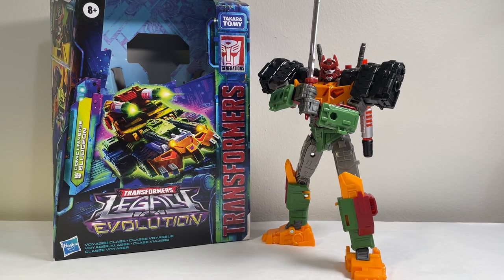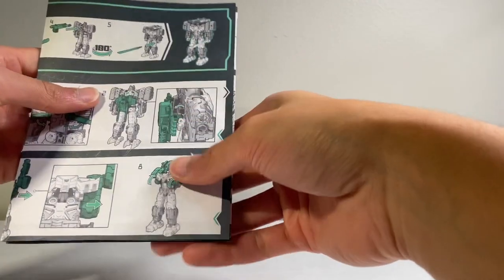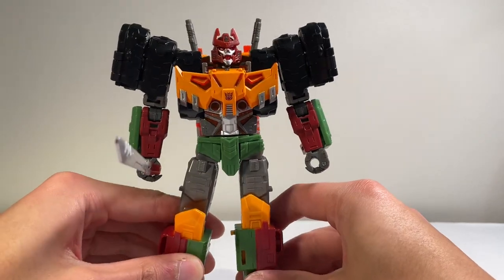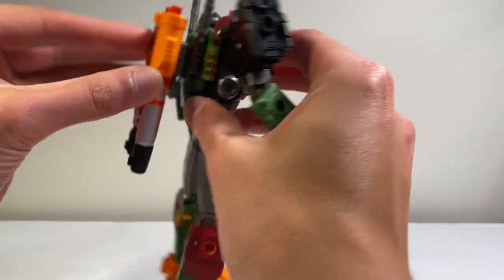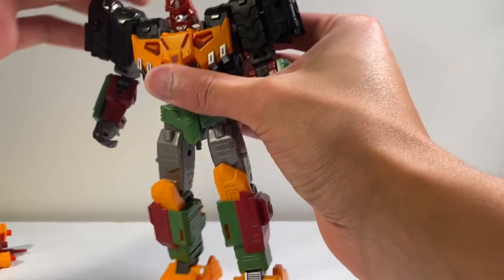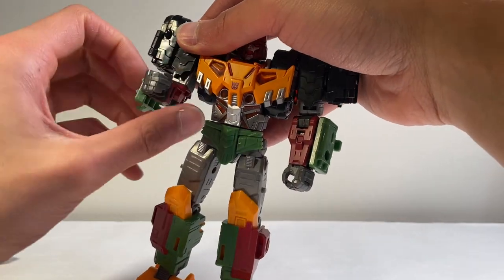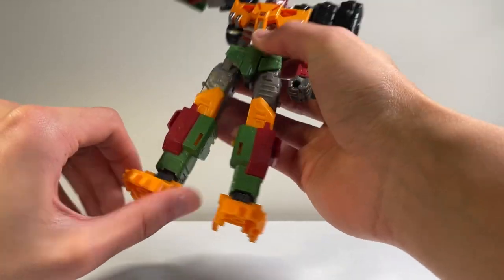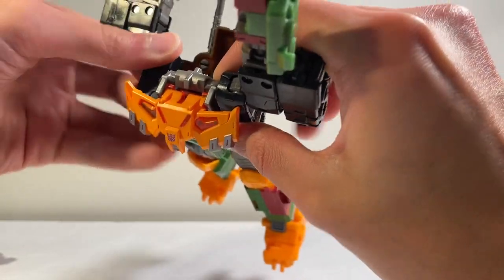Legacy Evolution Voyager Class Bludgeon Review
Review of Hasbro Transformers Legacy Evolution Voyager Class Comic Universe Bludgeon!